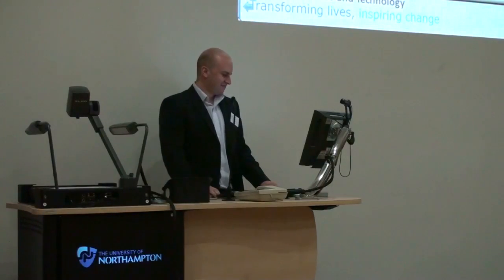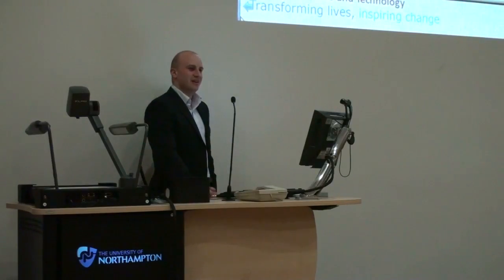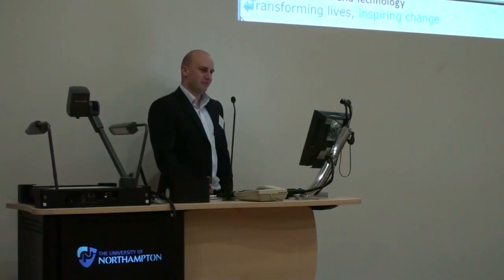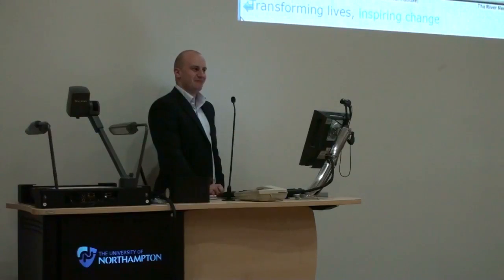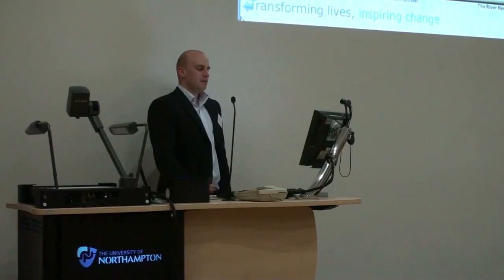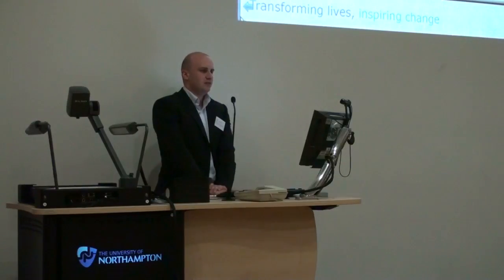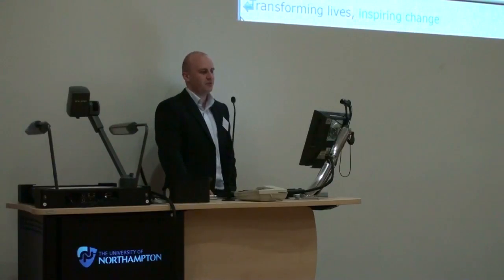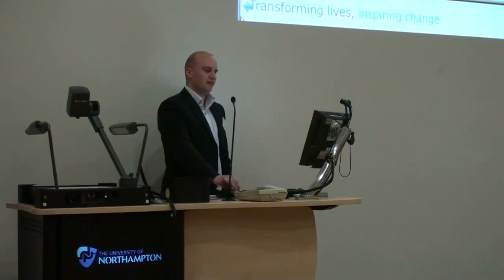Chromium in Sediments Along the River Nene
Simon Pulley, The University of Northampton